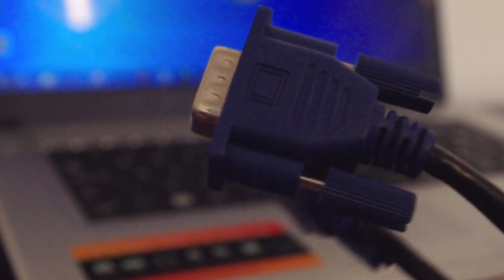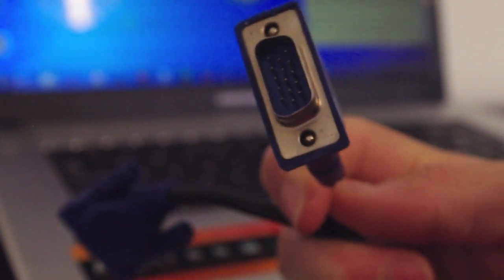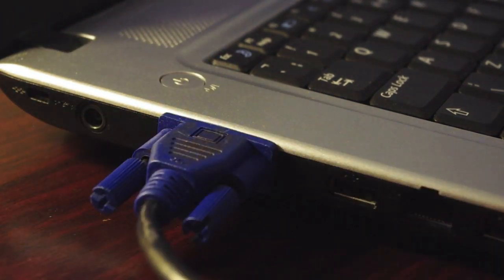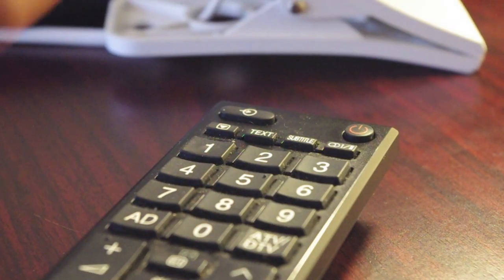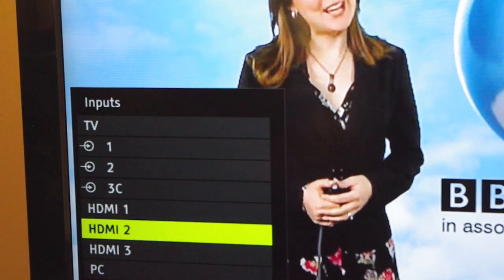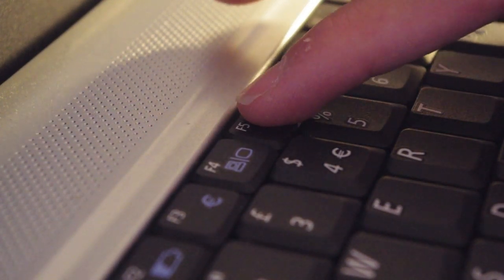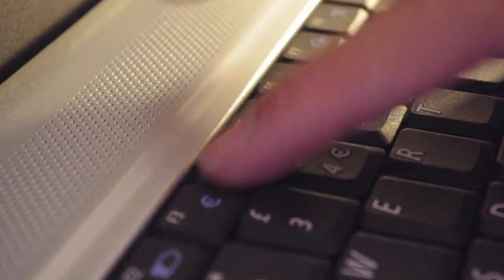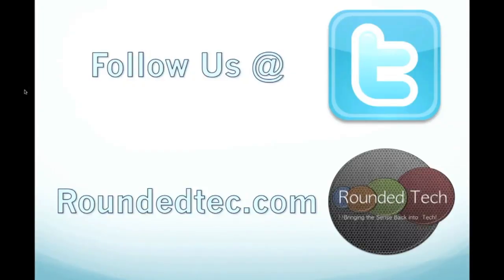Connecting A Laptop To TV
Here is a Tech Support Video on how to Connect your laptop to your HD TV.